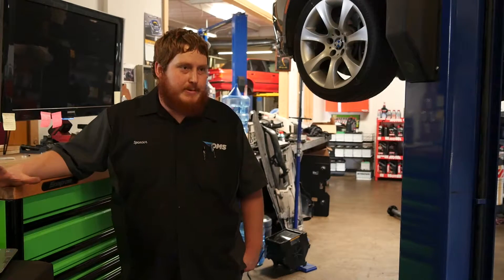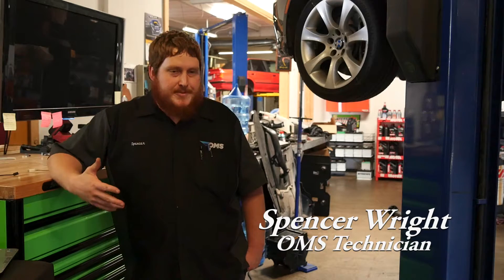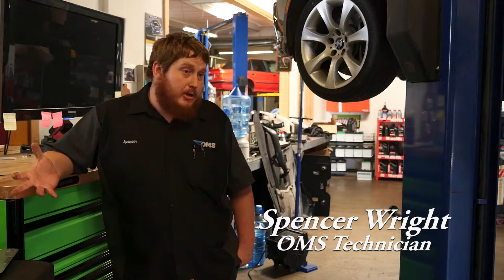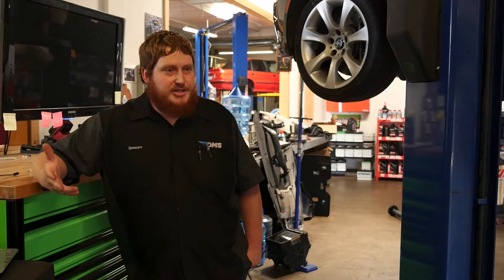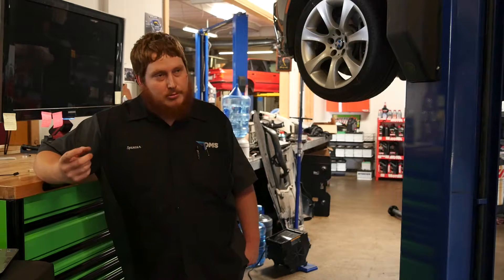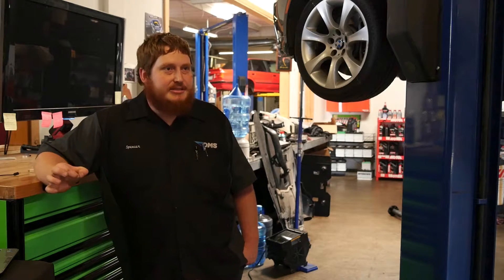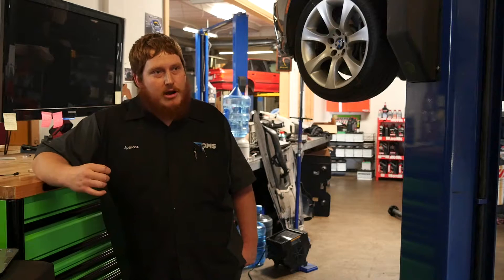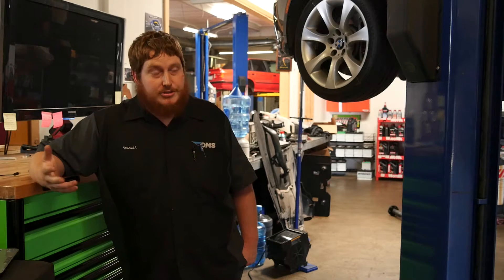Air Filter & cabin air filter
Replacing your engine air and cabin air filter is important, not only to maintain the engine in your car but also for your health! The cabin air filter cleans the air that your breath inside the car. It pulls air from outside the car that has pollen, pollution from the truck in front of you, and also moisture that can cause mold on the filter. Sometimes we get into a car and notice it smells like mildew - this is usually caused by the cabin air filter. When we replace the cabin air filter we spray a deodorizer that kills any bacteria in the vehicles vent system, It also smells really fresh!

Changing the engines air filter is cheap insurance to make sure the engine is running healthy, getting good gas mileage, and not letting anything besides air get sucked inside of it.

Depending on weather conditions we recommend replacing these filters every 1-2 years. Here is California we get some massive wild fires occasionally, after these fires it is a great idea to replace these filters because they are usually clogged with ash from the fires.